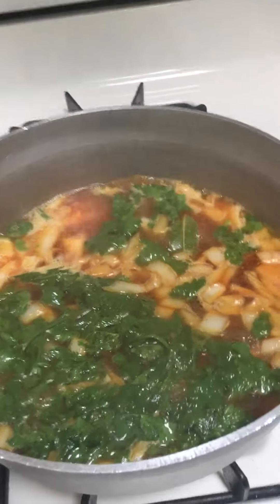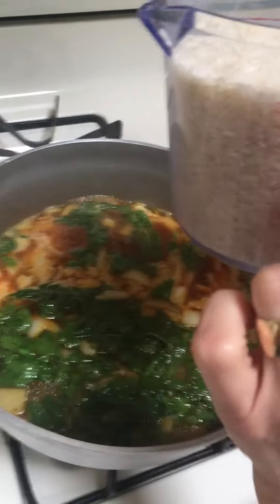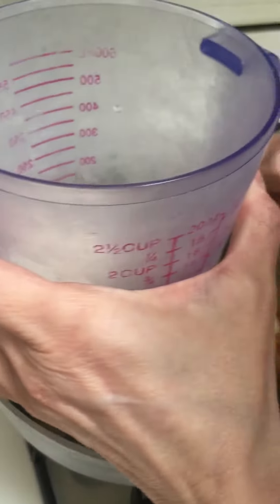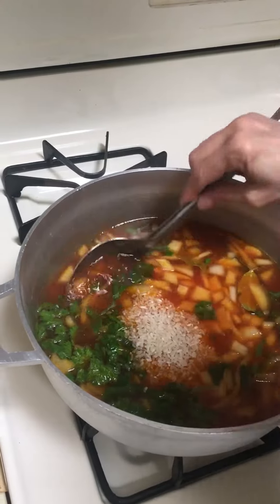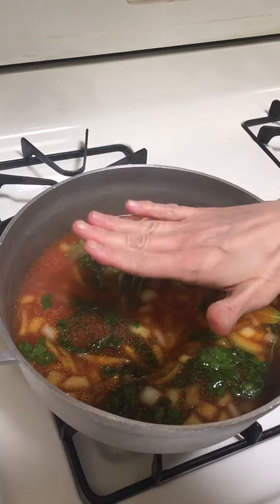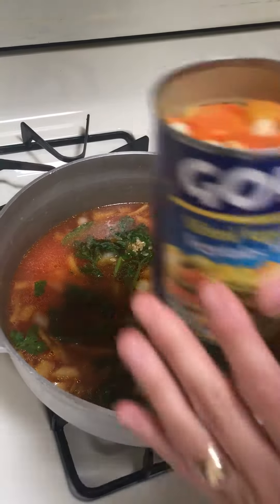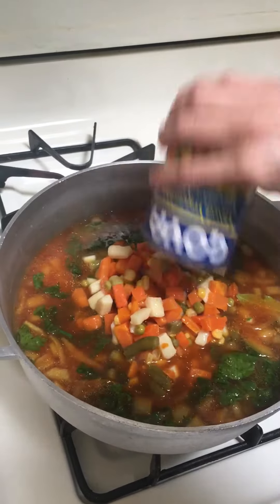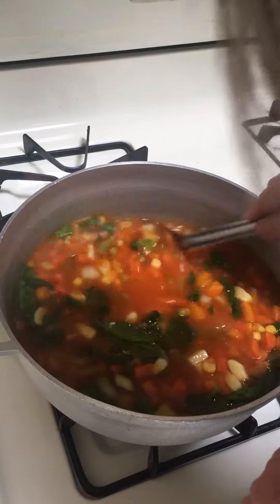Rice part 2